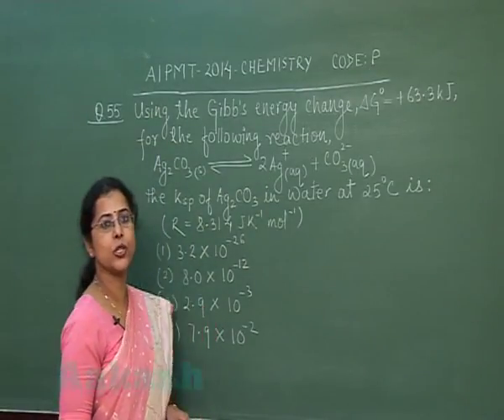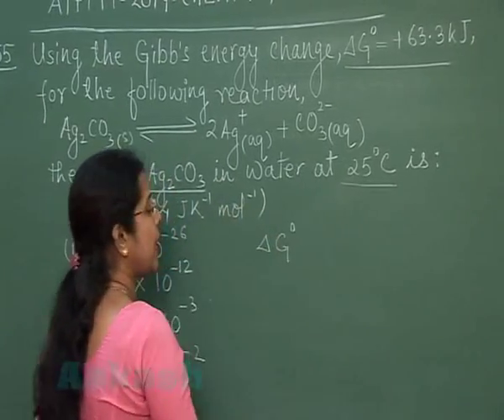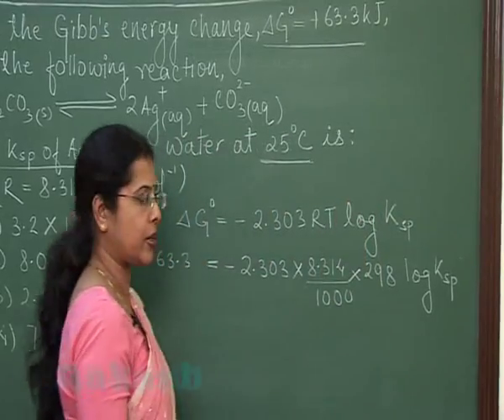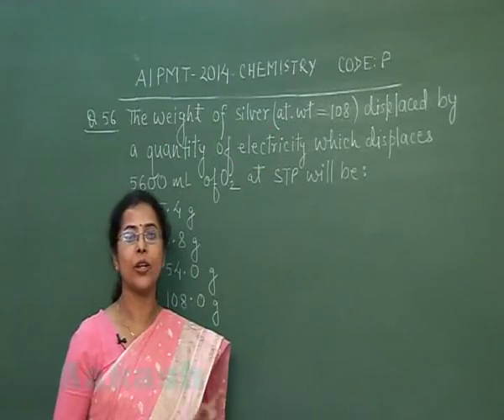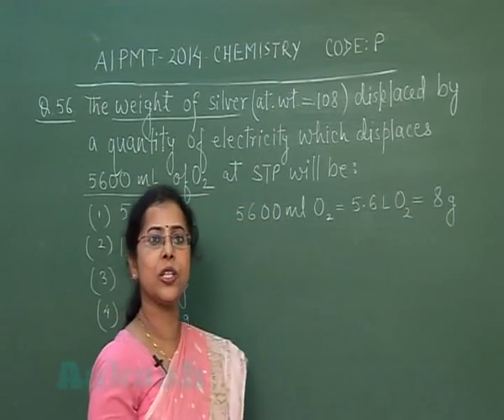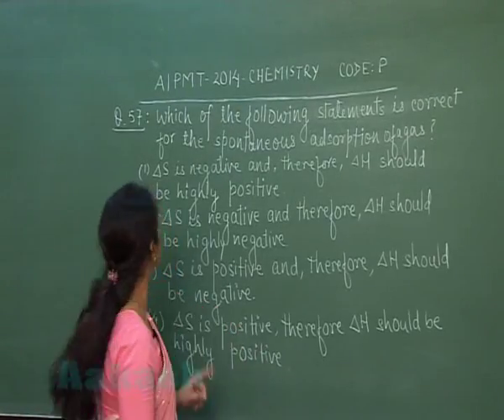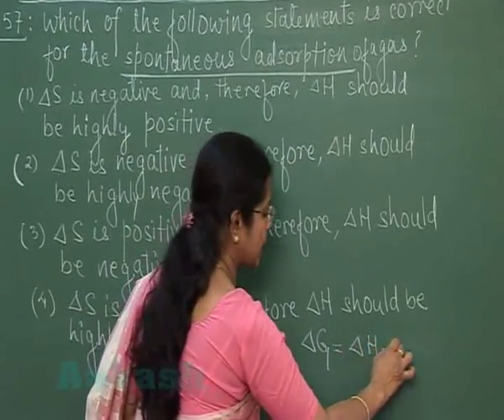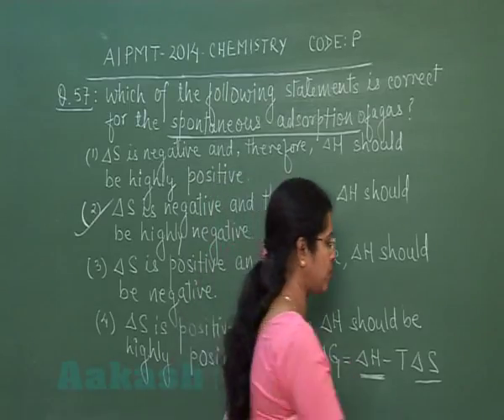AIPMT 2014 Solutions-Chemistry Paper [Q-55 to Q-57] By Aakash (AESL)